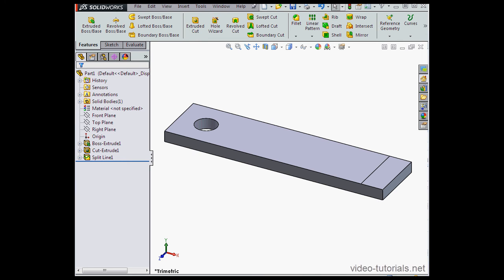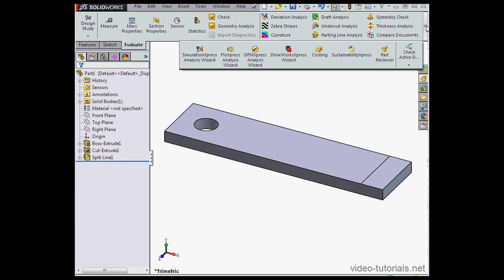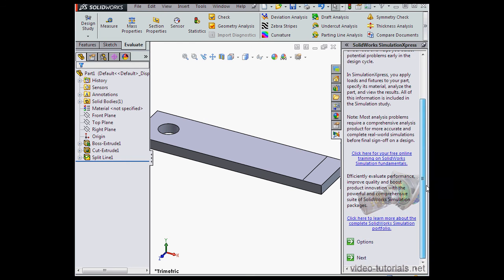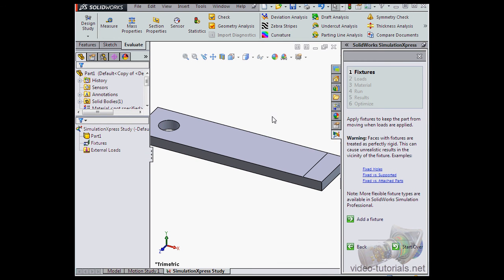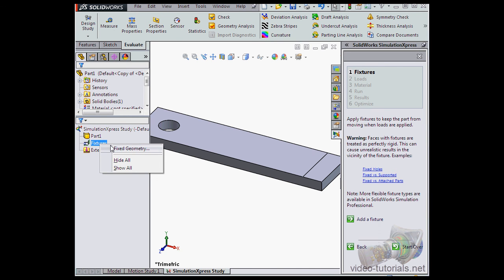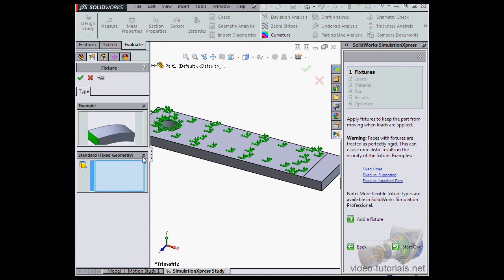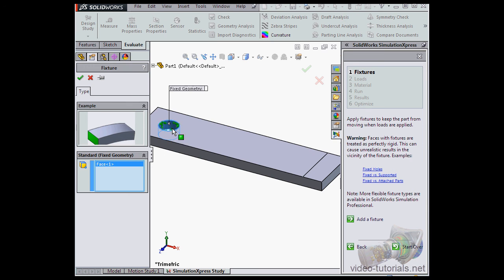How to use Simulation Xpress #3 SOLIDWORKS tutorials (Simulation)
To save 10% on all courses, please enter "youtube" at checkout.In this video I teach you how to work with Simulation Xpress. This is part 3. If you're serious about learning SOLIDWORKS, please buy my video tutorials They are of high quality and an excellent price.